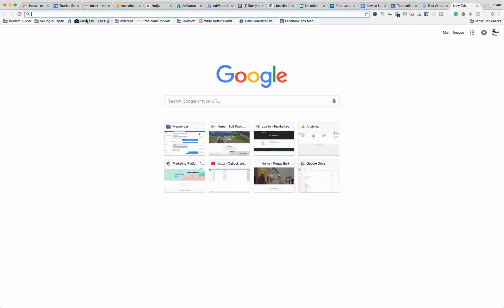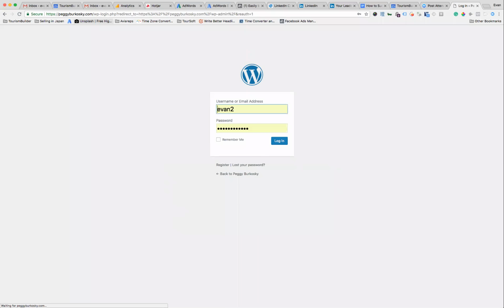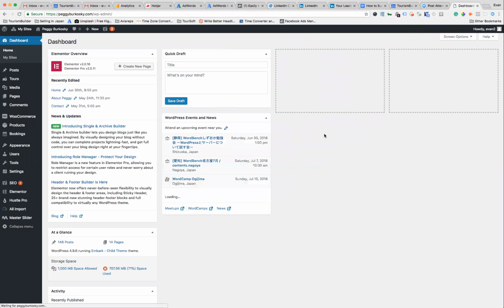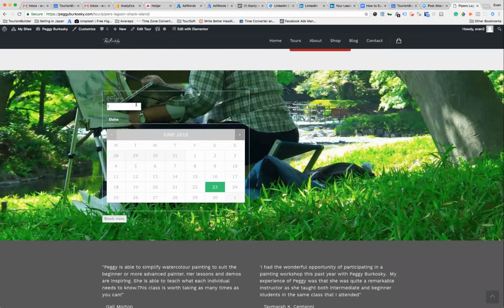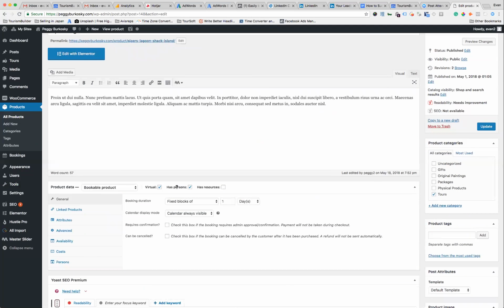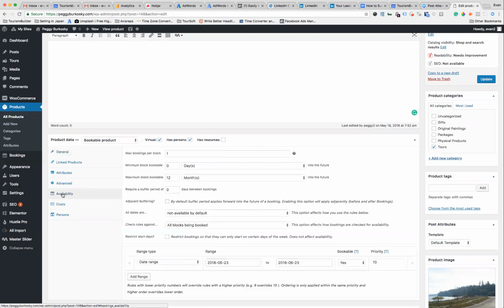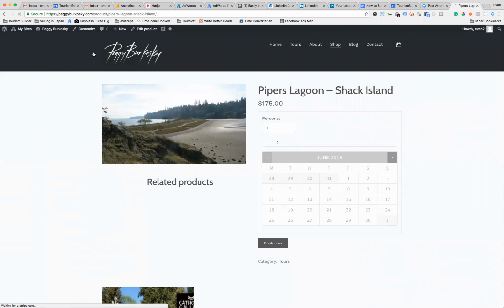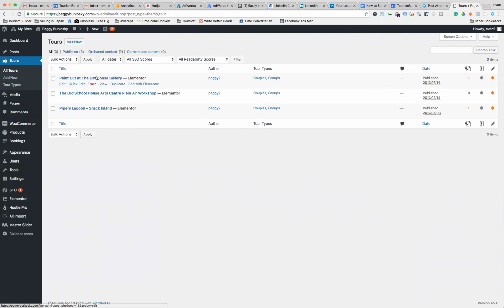2018 06 21 08 39 42 Evan Burkosky's Zoom Meeting 748445946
Walkthrough of product availability calendar